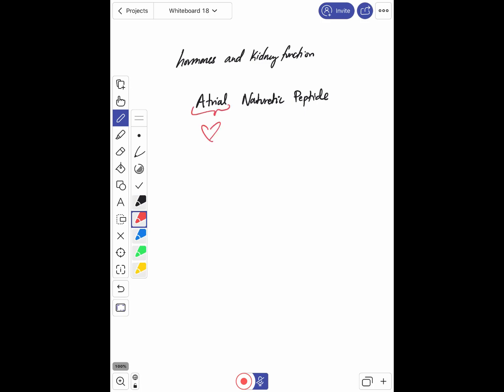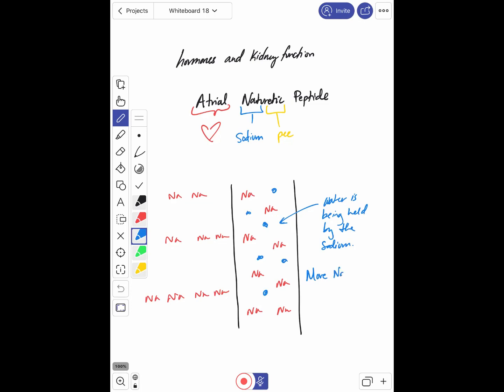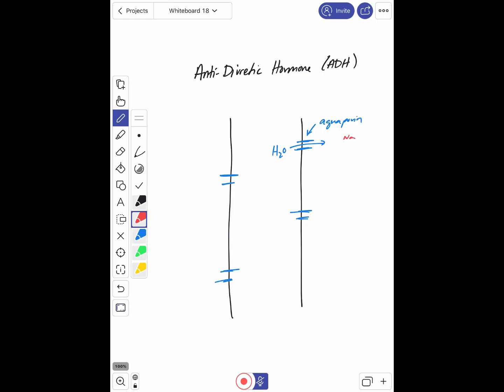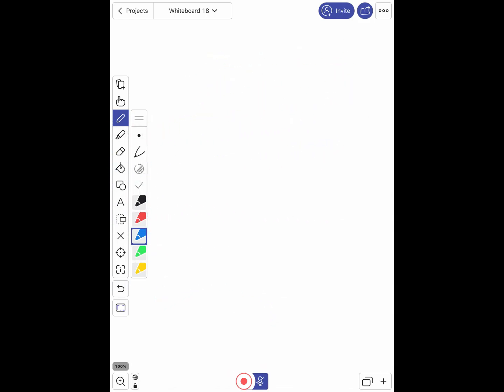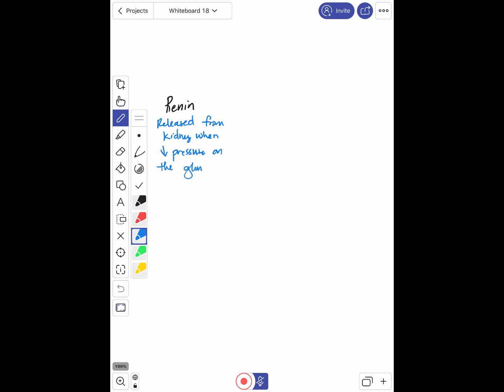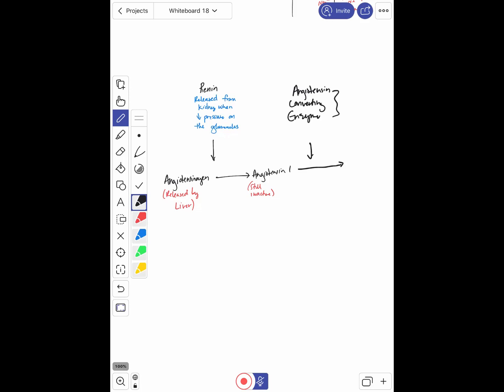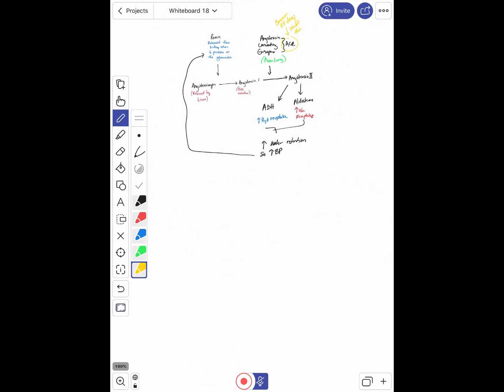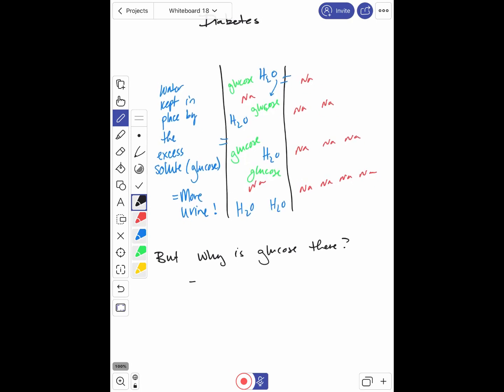Changing the composition of urine (last of the kidney series)